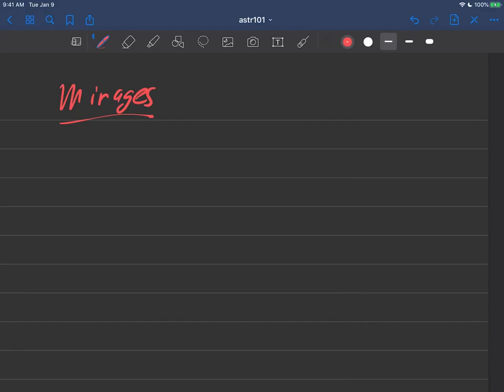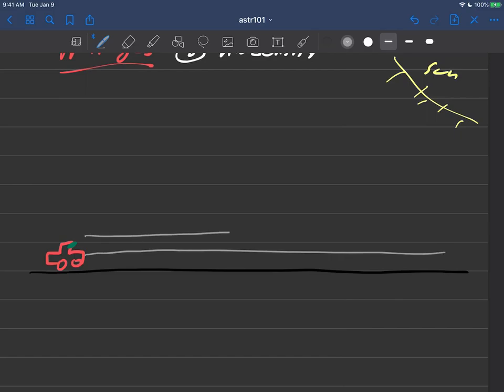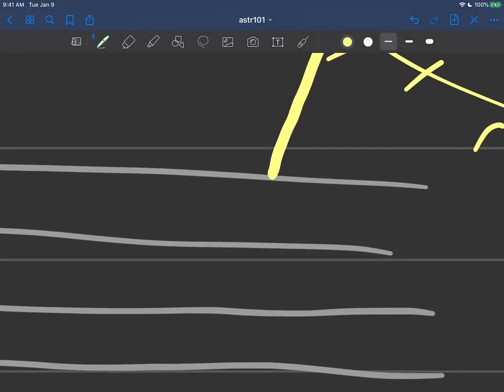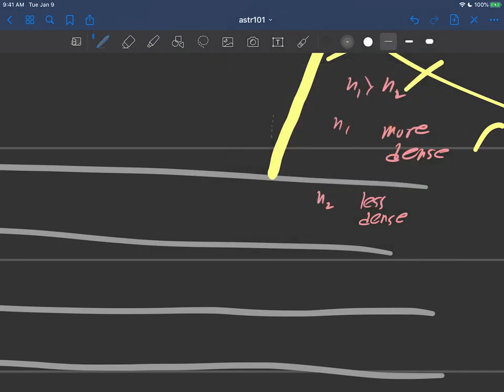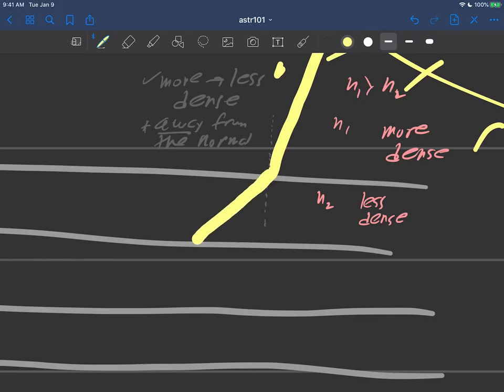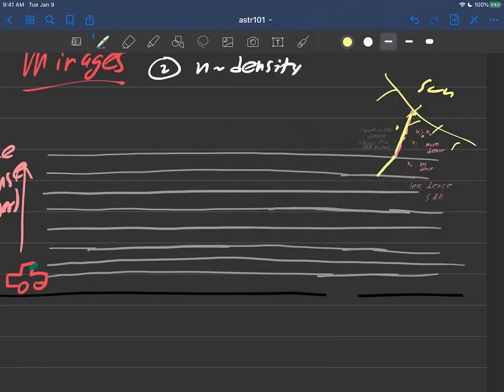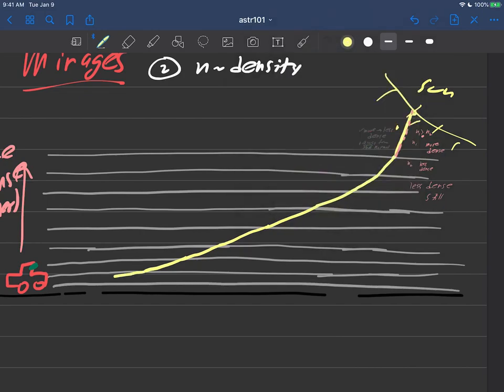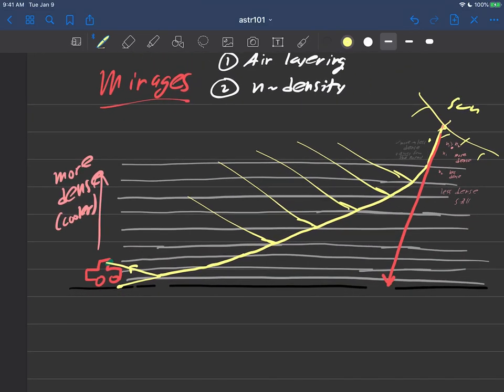astr101 021 light laws of light 017 light path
Laws of light: path of a sun ray with mirages